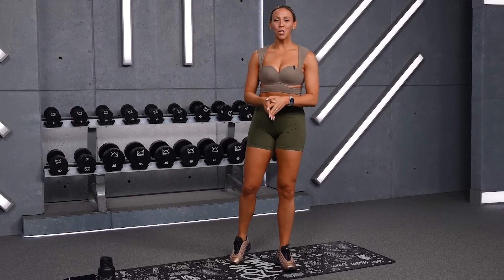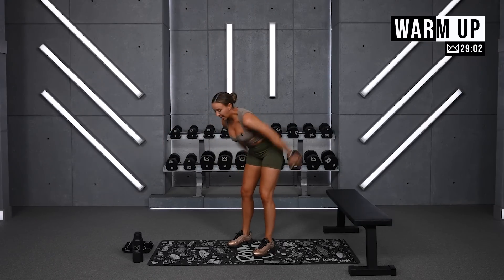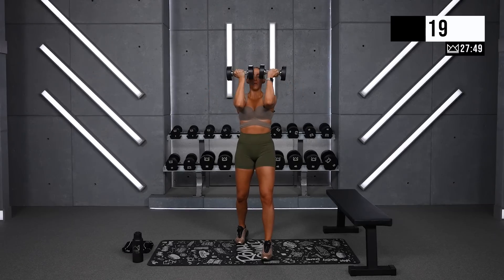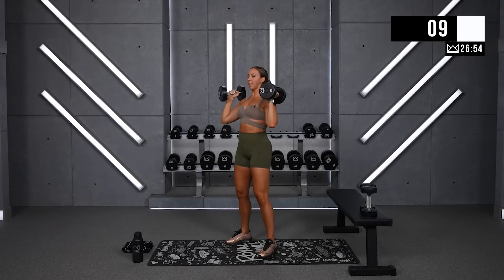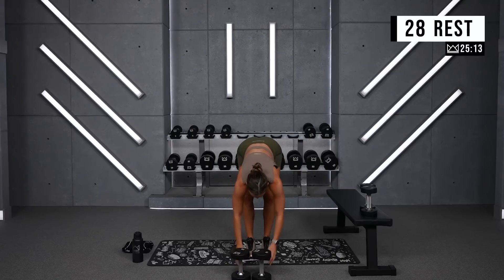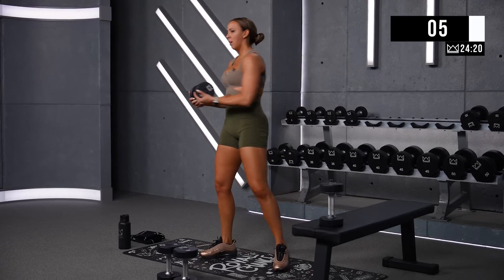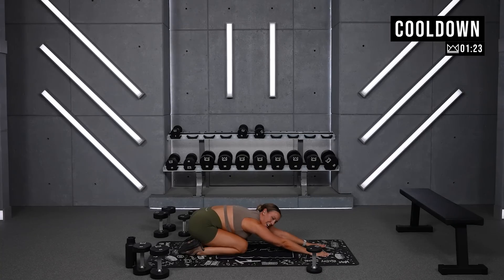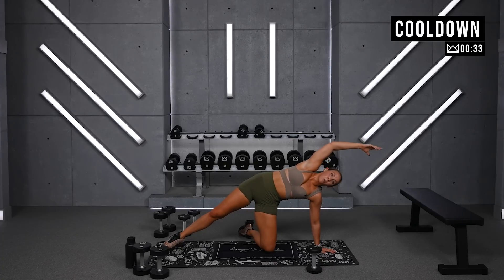30 Minute All Out Shoulders and Abs Reps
Hey squad! This arms and abs workout is going to strengthen your upper body and your core! Your upper body is going to be pushed and your abs are going to feel connected and strong today. Grab some dumbbells and let's crush it!

This is workout 4 in the REPS program. Make sure you're following the REPS PLAYLIST to see each of the 5 workouts added each week!

In today’s workout we will work for 4 rounds of 30 seconds for each exercise and rest for 15 seconds. I want you to focus on your breath and really targeting one specific muscle group at a time. The dumbbells I used for this workout are 10 lbs, 15 lbs, 20 lbs, and 25 lbs. I also used my 5 lb dumbbell for a couple ab exercises at the end of our workout!

The Exercises:
1. Arnold Press
2. Standing Twist (You may also complete these seated if you feel a better connection!)
3. Bent Arm Front Raises
4. Leg raises
5. Bent Arm Lat Raise
6. Mermaid Crunch right
7. Push Press
8. Mermaid crunch left
9. Burnout Plank Body Saw

0:00 - Intro
0:15 - Warm Up
2:15 - Arnold Press
5:00 - Rest
5:30 - Standing Abs
8:16 - Rest
8:46 - Front Raises
11:31 - Rest
12:01 - Leg Raises
14:46 - Rest
15:16 - Lateral Raises
18:02 - Rest
18:32 -  Mermaid Crunch
21:17 - Rest
21:47 - Push Press
24:32 - Rest
25:02 - Mermaid Crunch
27:47 - Plank Finisher
28:47 - Cooldown and Motivation

License ID: 7akaYKmNkbL
License ID: JMYnVaLoYok
License ID: XVdppXopd4m
License ID: kVr2agWVopn
License ID: v91pbLyZ25P